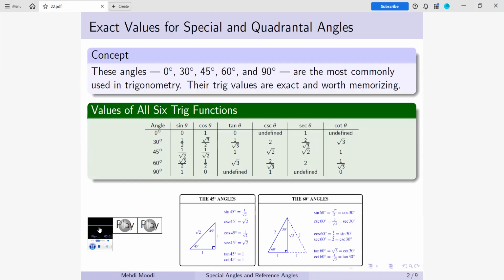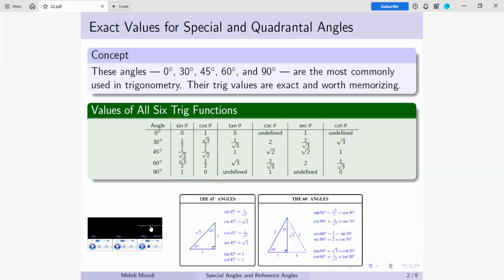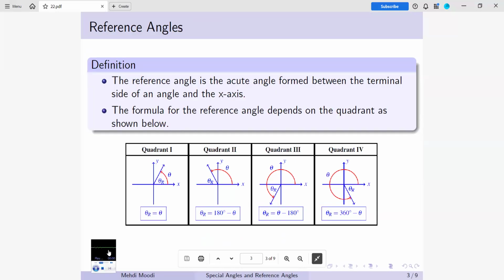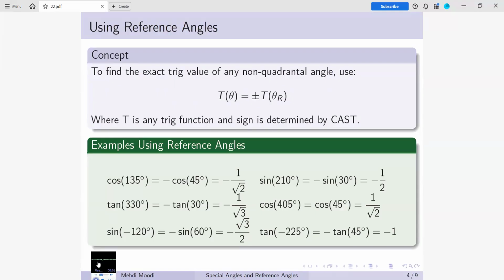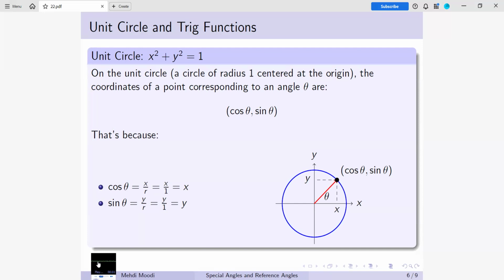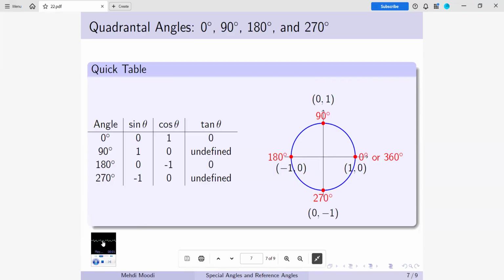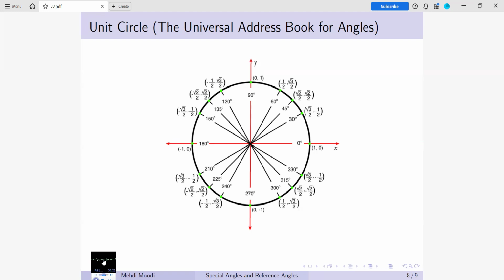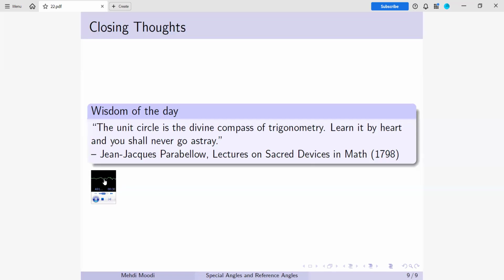22 - The Special Angles and Reference Angles